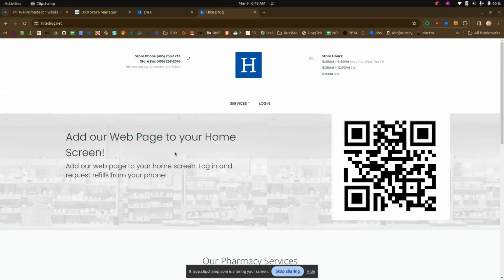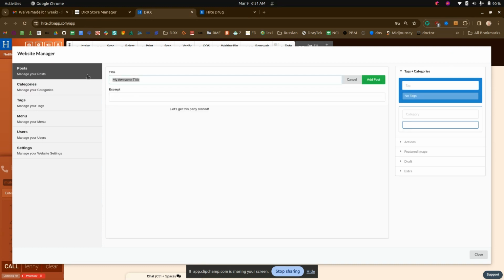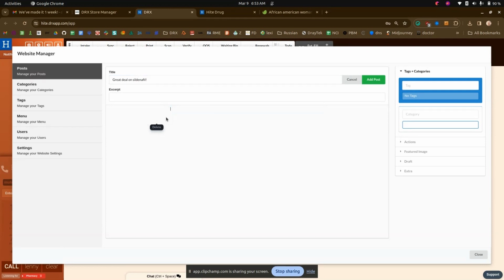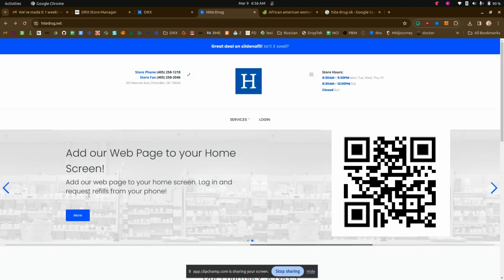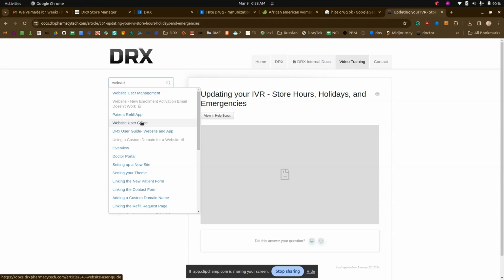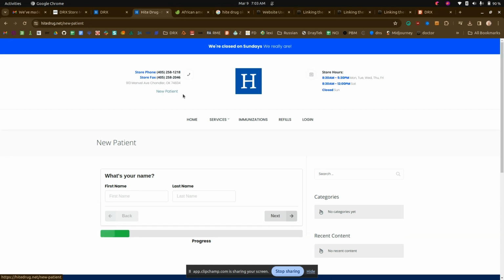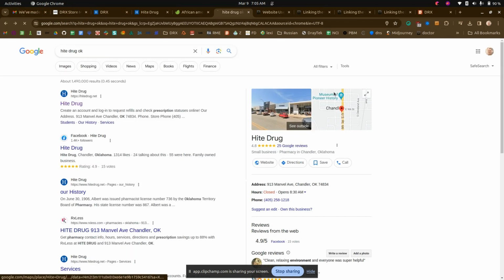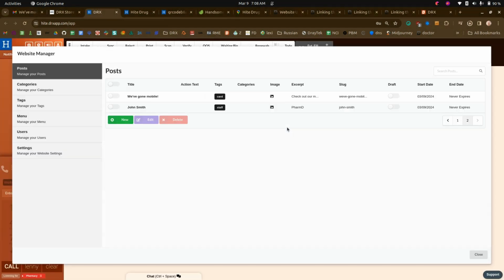Basic Website Content Setup